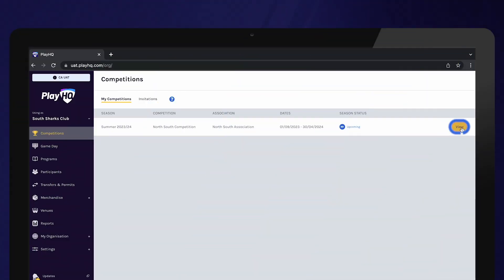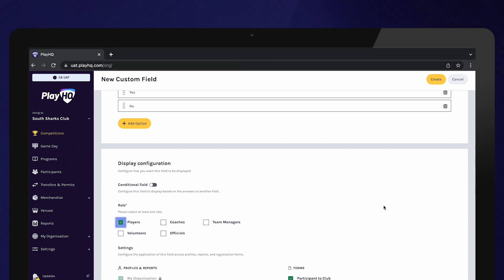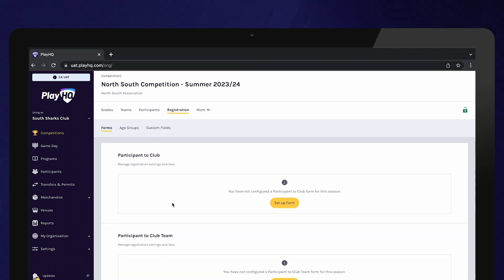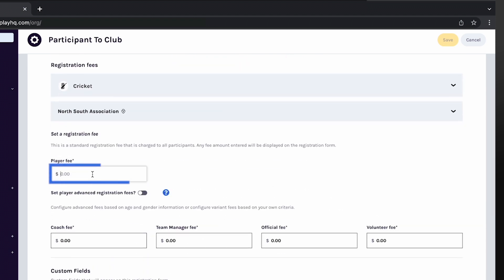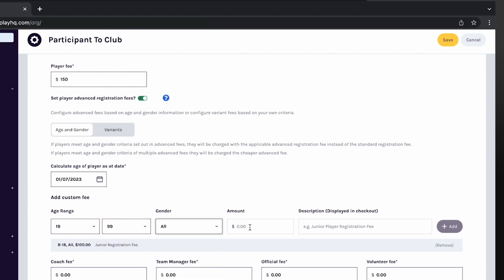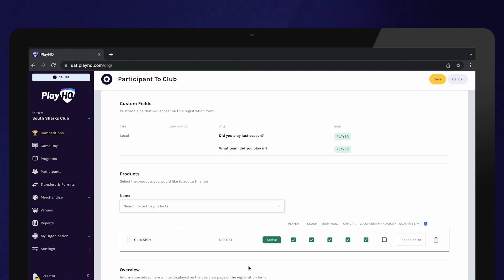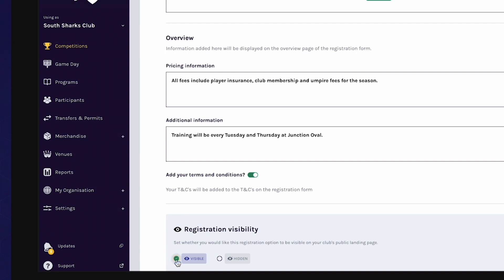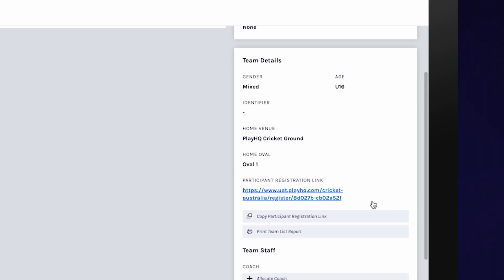Setting Up Registration Forms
Applicable to: Club Administrators
Application: Admin Portal – Competitions – Season – Registration – Set up Form

This video demonstrates how to set up registration forms for participants to register with your club.